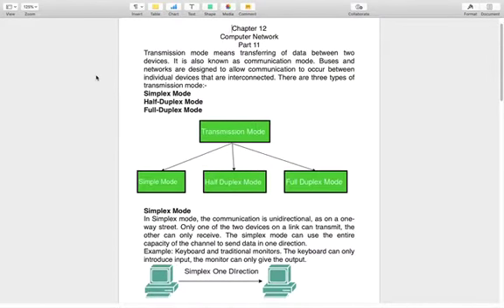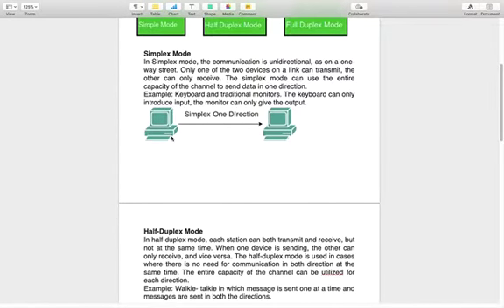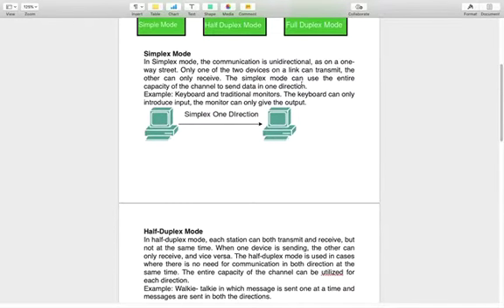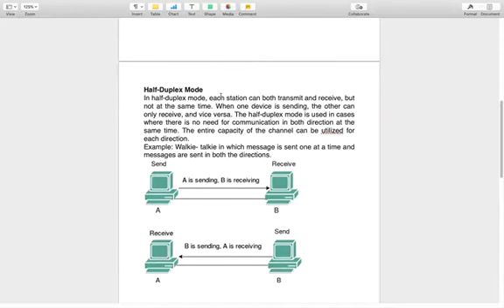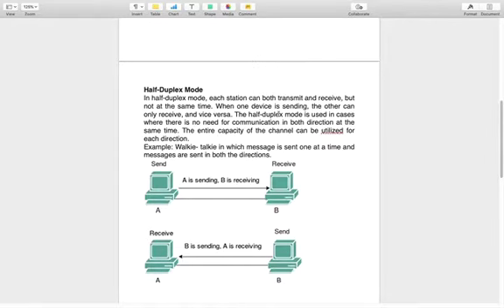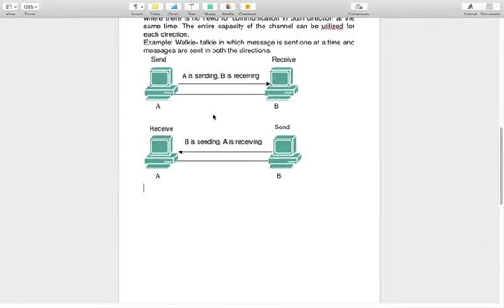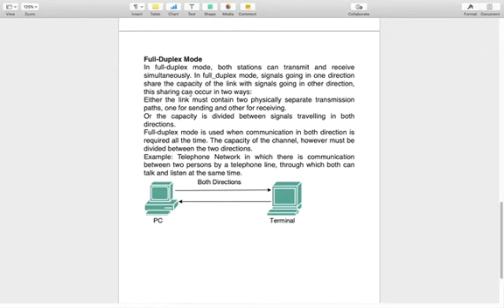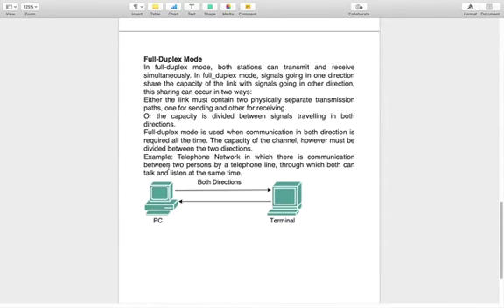Computer Network Part 11 Class 53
Transmission Modes